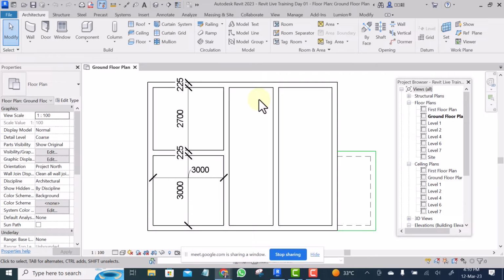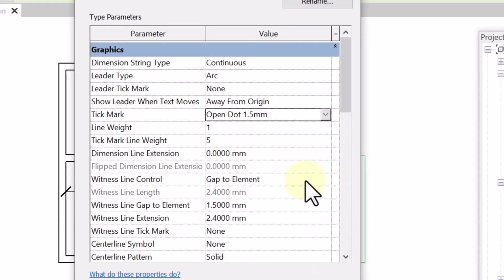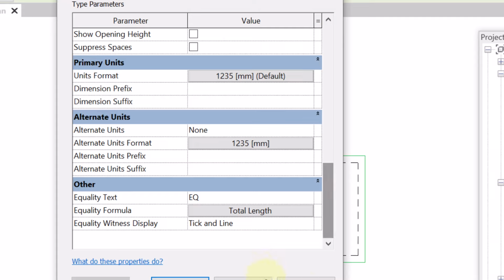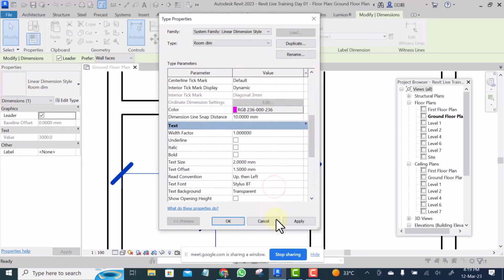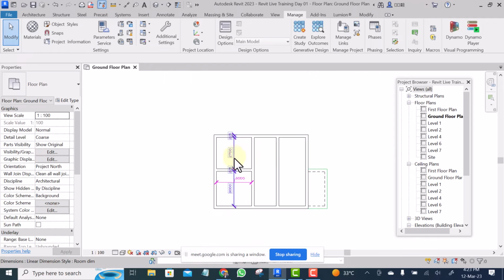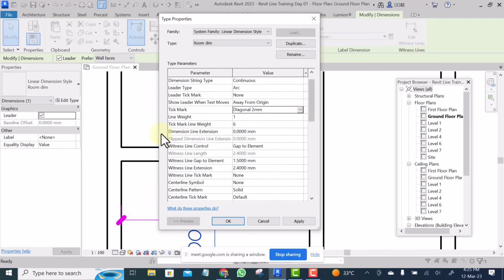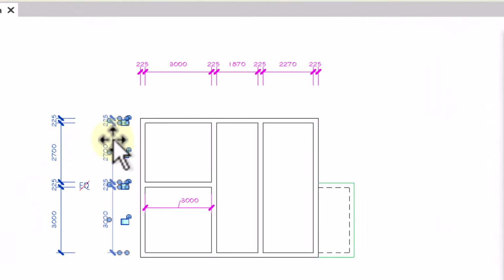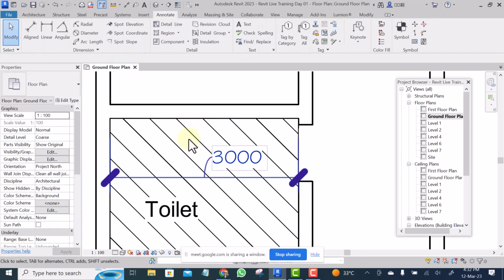How to Modify Dimension Tick, Color and Size in Revit Architecture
In this video you will learn how to edit dimensions.

If you to learn how to gain access to Revit Tutorial Masterclass then watch this video

How to get multiple Clients and Jobs Using Facebook, Instagram and Whatsapp, watch the video